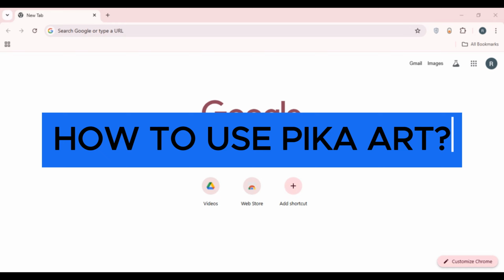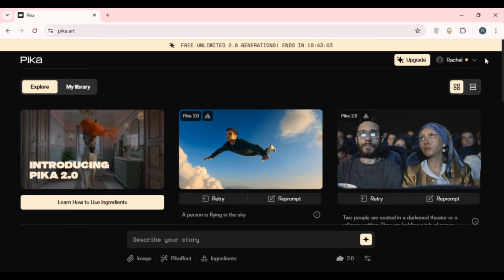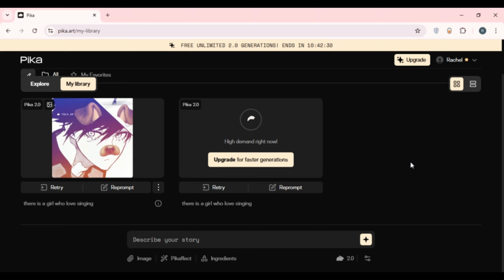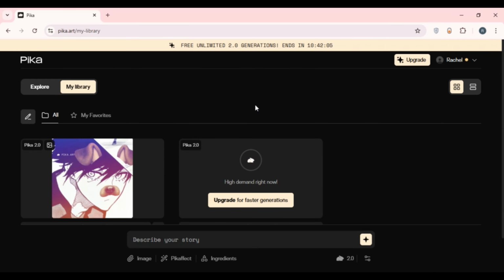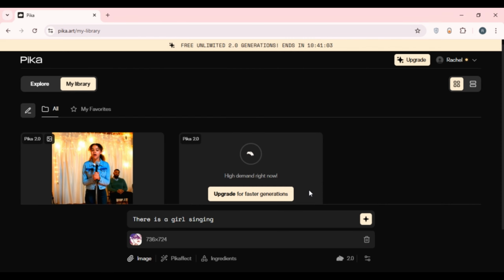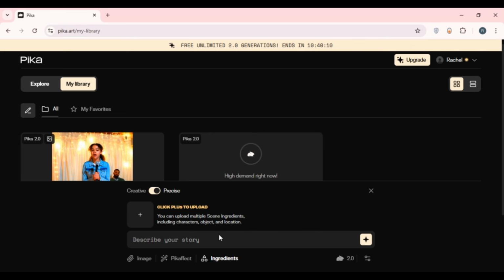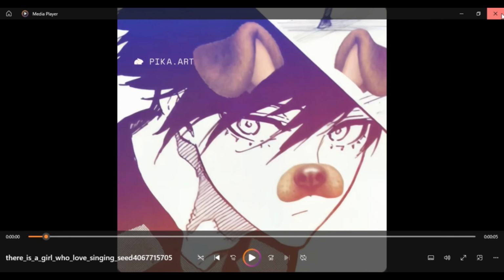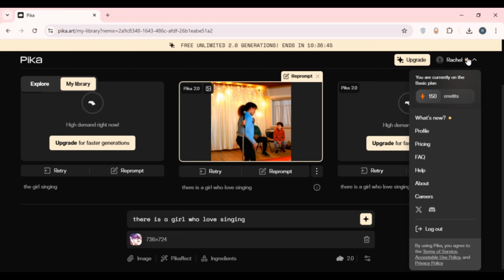How To Use Pika Art 2025 | Create Stunning Artwork With Pika Art App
Pika Art is an amazing app that allows you to create unique and vibrant artworks with ease. Whether you're an artist or just someone who enjoys experimenting with digital art, this app provides a wide range of tools to bring your creative ideas to life. In this video, we'll walk you through how to get started with Pika Art, from setting up your account to exploring its features. Learn how to use its intuitive interface, discover its art styles, and unlock the potential of this creative tool.